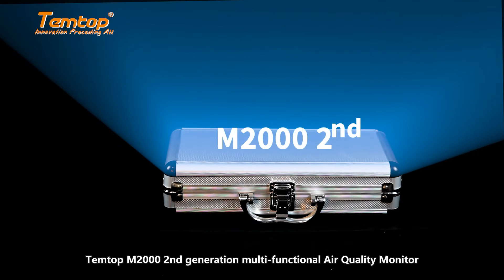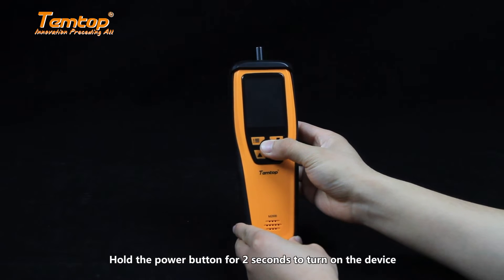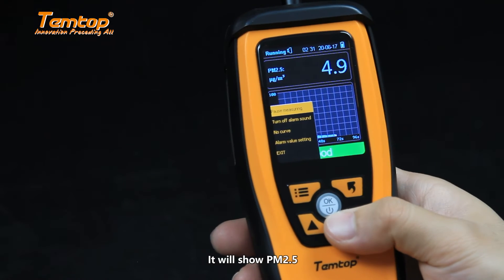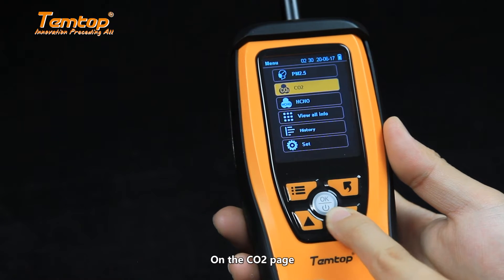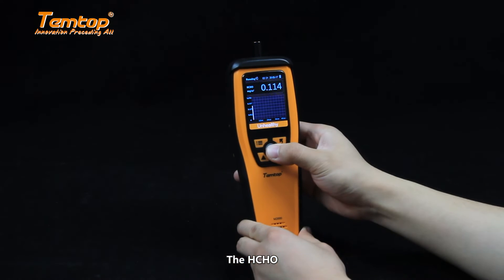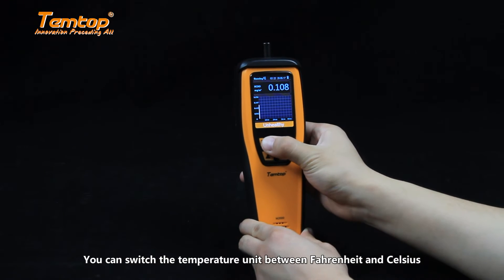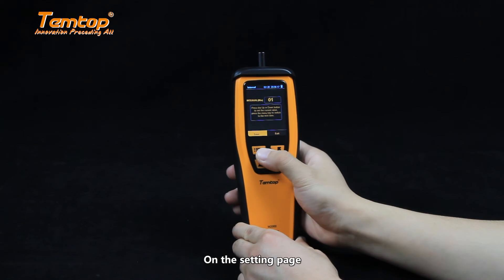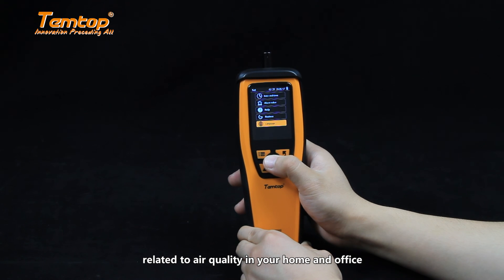Temtop M2000 2nd CO2 Air Quality Monitor Detailed Operation Tutorial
Exportable data: The M2000 2nd air quality meter has developed a data export function that allows you to download all recorded data for CO2, PM2.5, PM10, particle count, HCHO, temperature, and humidity via a USB cable. Conforms to ISO quality standards.

Audible alarm: Adjustable alarm value for PM2.5, CO2, HCHO concentration. The air quality monitor warns you when the readings are outside the limit you set.

Energy-saving mode: The unit switches off automatically after 1 hour of inactivity. Note: The auto power-off function is not valid in the histogram interface.

Zero calibration: Removes all traces of the electrochemical formaldehyde sensor, laser particle sensor, and carbon dioxide sensor to give the unit a reference value. Note PM2.5 is not available.

The built-in 3000 mAh battery comes with a handy USB charging cable (charging plug not included) and can be used for up to 6 hours after charging.